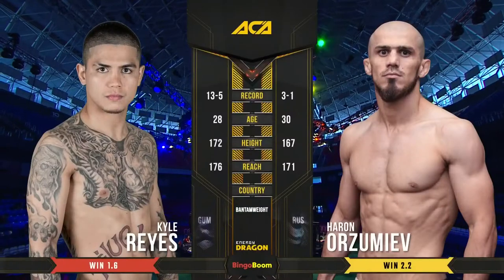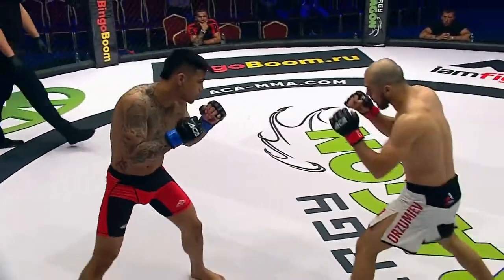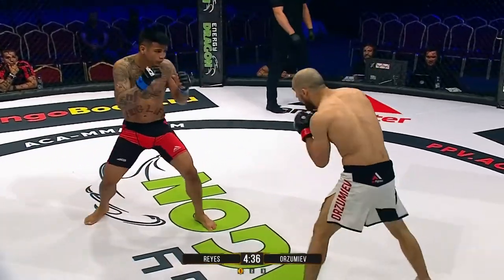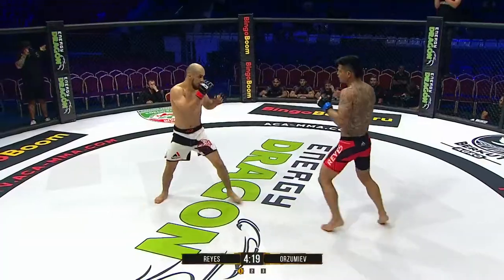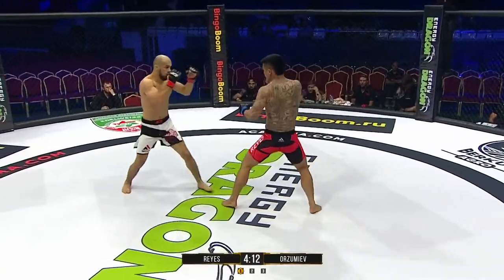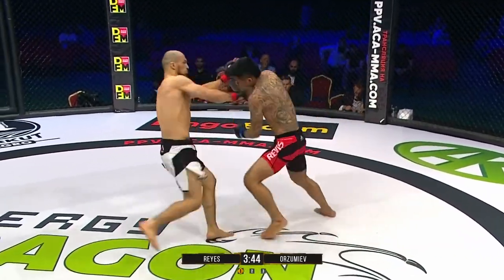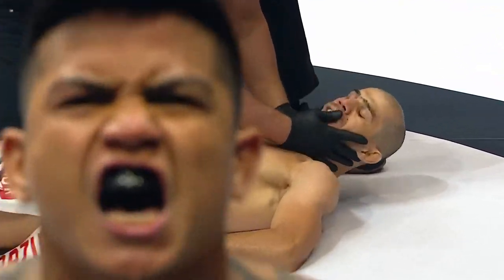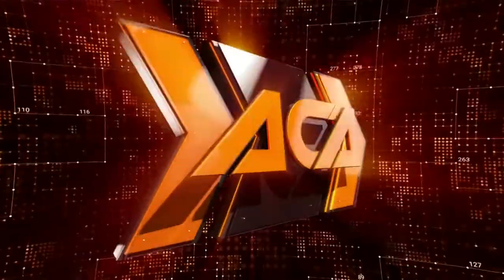A fighter from GUAM knocked out the favorite. Unexpected outcome of the match